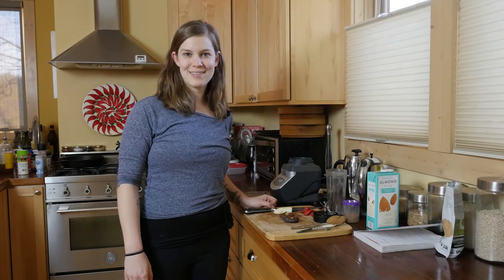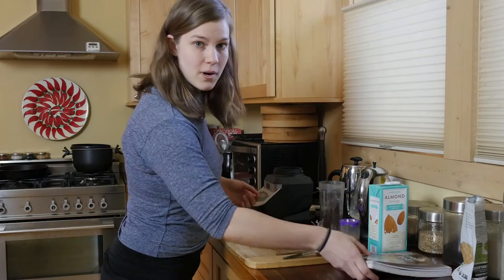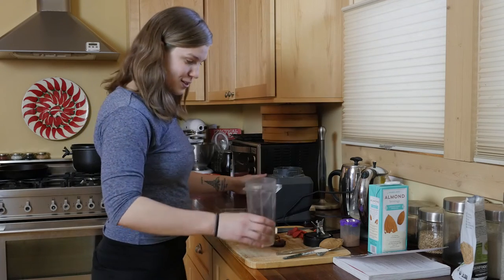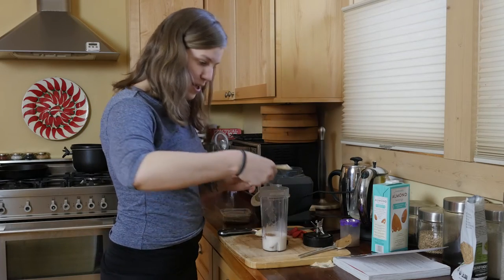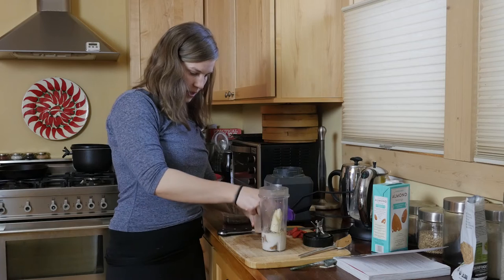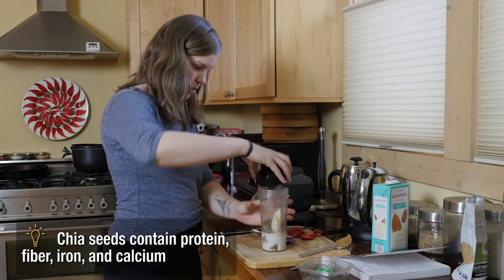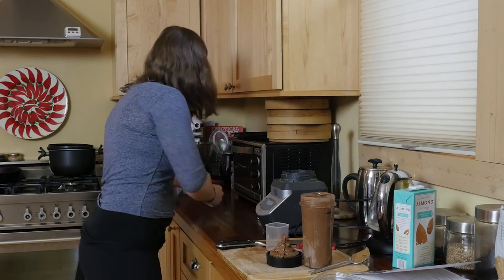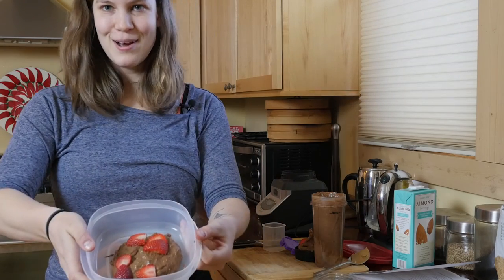The Pilates Show! How to make raw cacao chia pudding Chocolate Energy